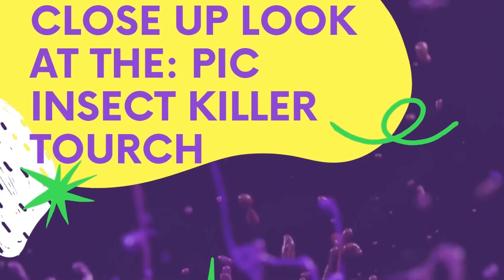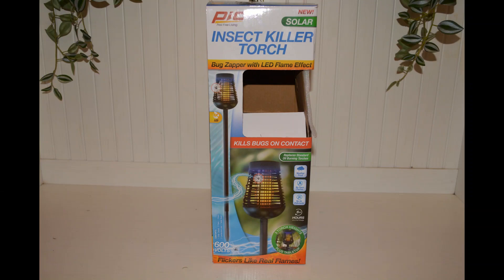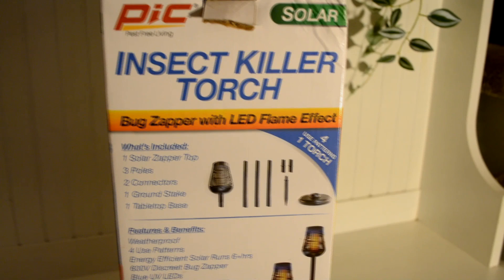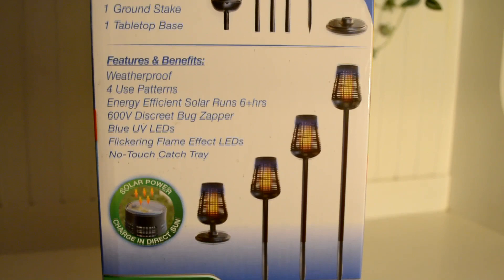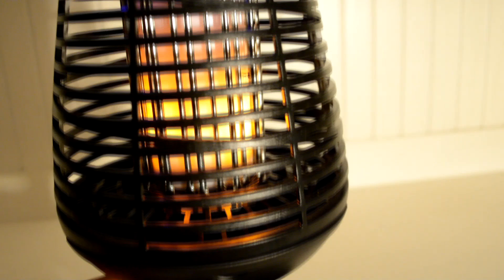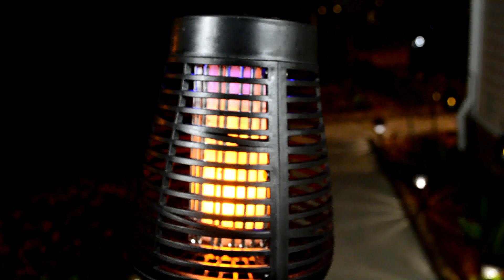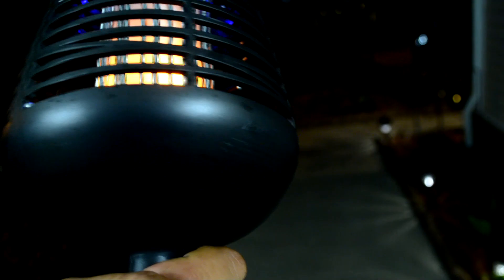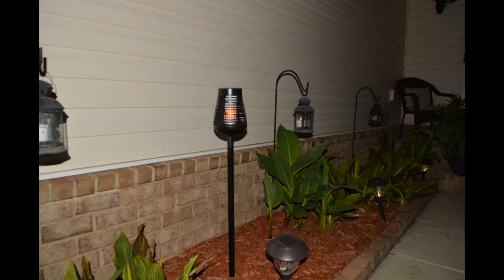The PIC Insect Killer Torch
Quick look at the PIC Insect Killer Torch

This is a beautiful addition to the garden, back yard, front yard, or anywhere you are, take it camping, put it on your patio table, or just stake in it the ground as an ambient light.

This solar powered bug zapper will attract insects by using the UV light and look good while doing it. It has a convenient pull out tray for easy cleaning, and on/off button for easy operation.

What's Included:
1 Solar Zapper Top
3 Poles
2 Connectors
1 Ground Stake
1 Tabletop Base

Features and Benefits:
Weatherproof
4 Use Patterns
Energy-efficient Solar Runs 6+ Hours
600v Discreet Bug Zapper
Blue UV LEDs
Flickering Flame Effect LEDs
No-Touch Catch Tray